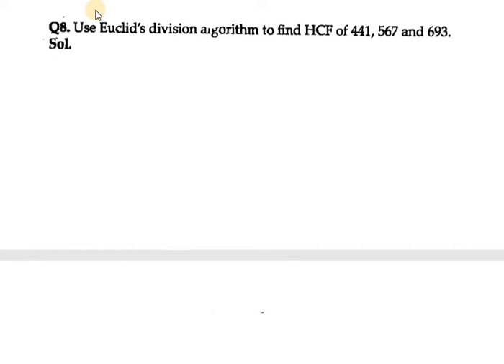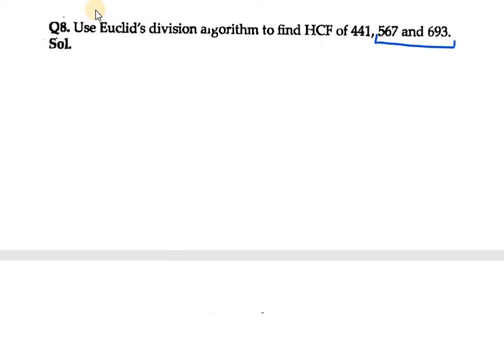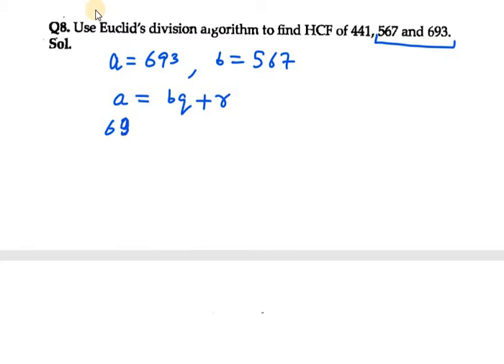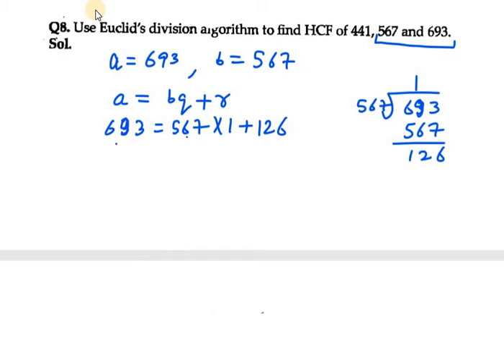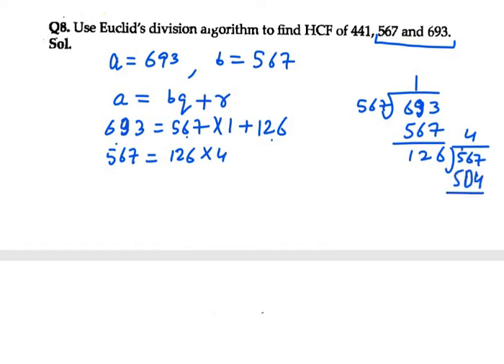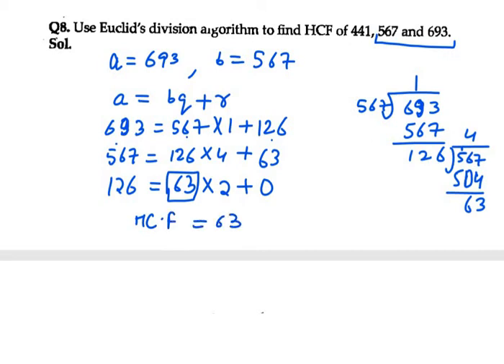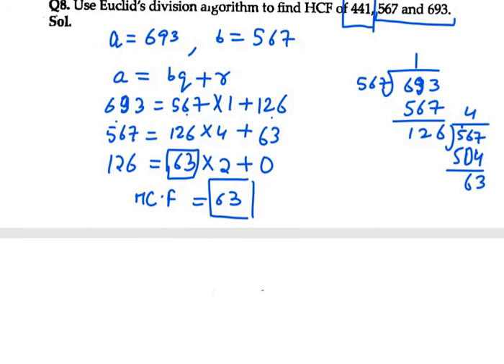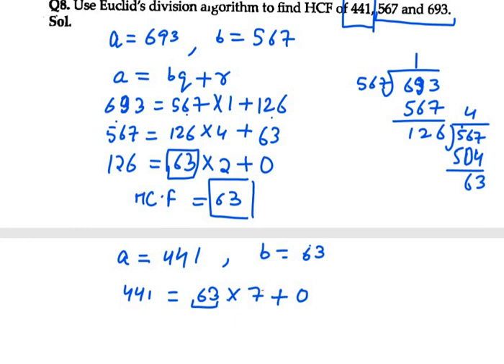Ex 1.3 Q8 NCERT Exemplar Class 10|| Use Euclid’s division algorithm to find the HCF of 441, 567, 693